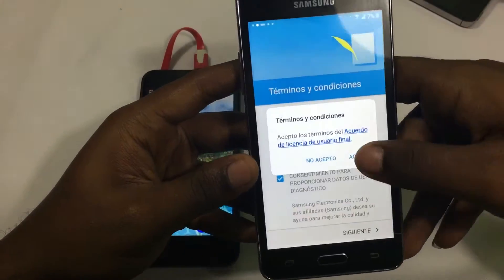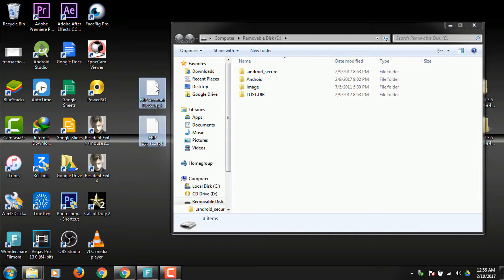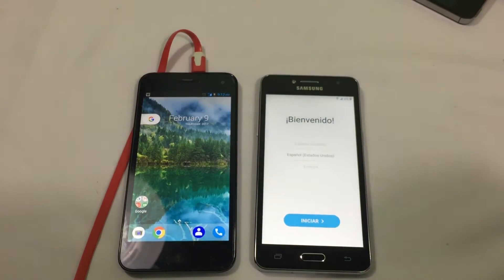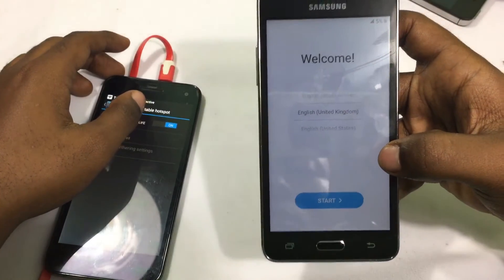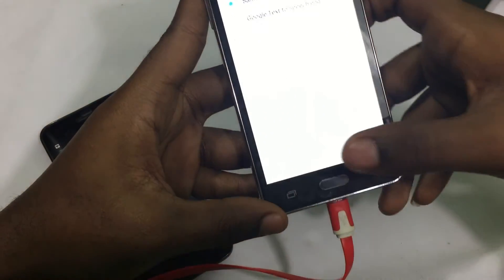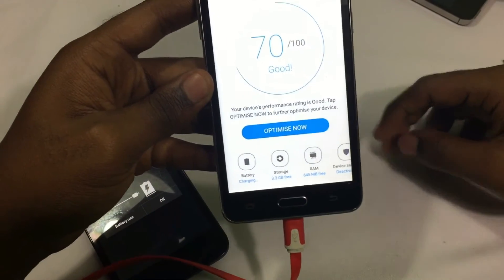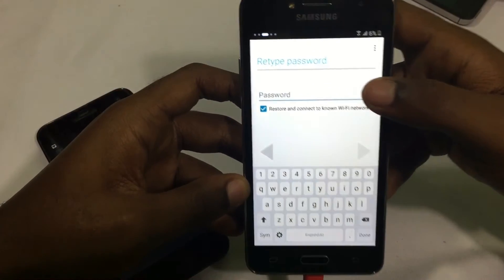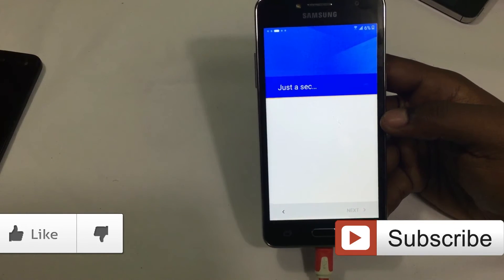{FEB 2017} | REMOVE SAMSUNG'S GOOGLE LOCK (FRP) [100% IN 5 MINS!!] on 6.0.1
As of February 2017, I've discovered a new method to bypass the google verification on *NEW* Samsung Devices, I have tested this on a Samsung J2 Prime which was newly released and has an updated Security Patch.

If you enjoyed this video and want to see more please

How to bypass google account lock on Samsung J2 Prime
How to bypass google verification on Samsung J2 Prime
How to bypass frp on Samsung J2 Prime
S5 , S6, S7, S6 Edge, S7 Edge, Note 5, Note 6, Note 7, A3, A5, A7, J1, J1 Prime, J1 mini, J2, J3 2016, J3, J5, J7,